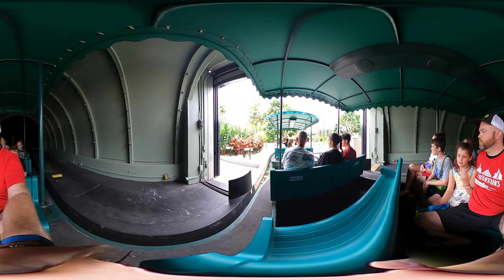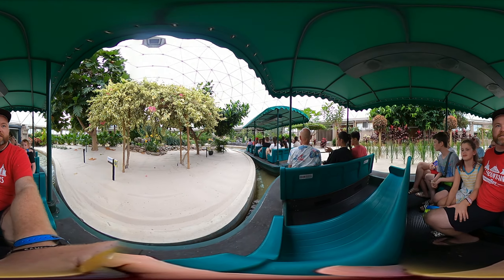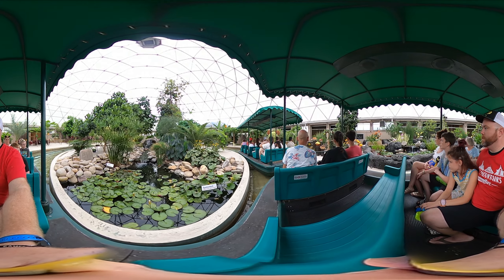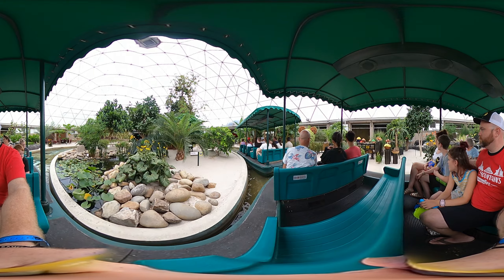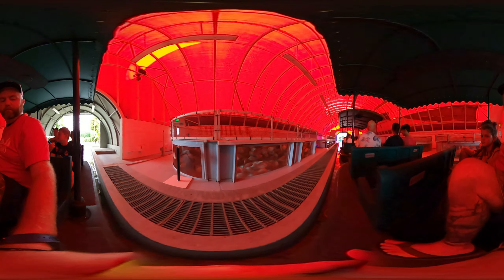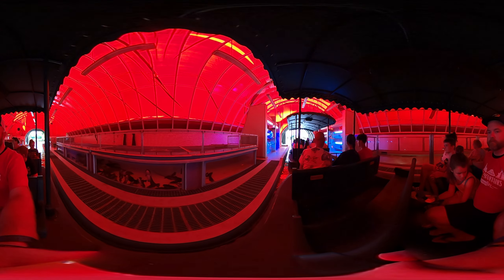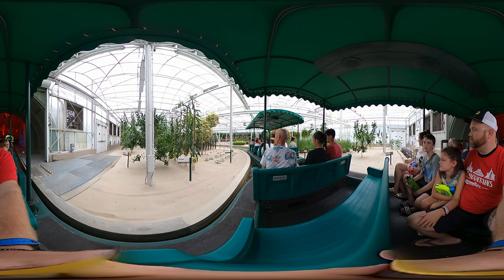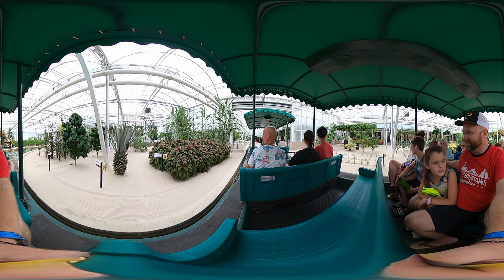VR 360 Video ride through of Living with the Land at Disney's EPCOT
Relax and enjoy a ride through of Living with the Land at EPCOT in Walt Disney World.